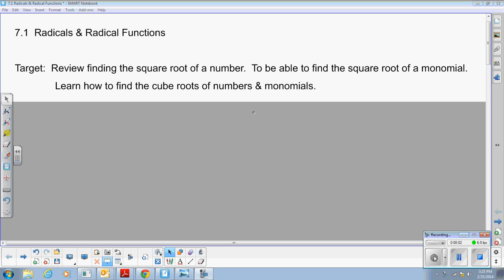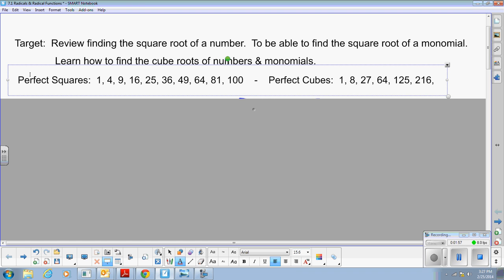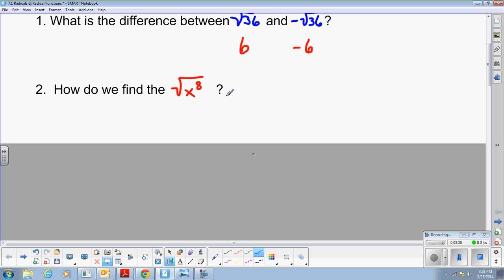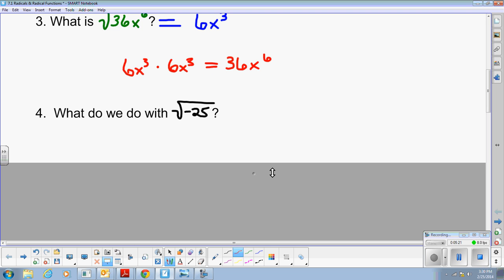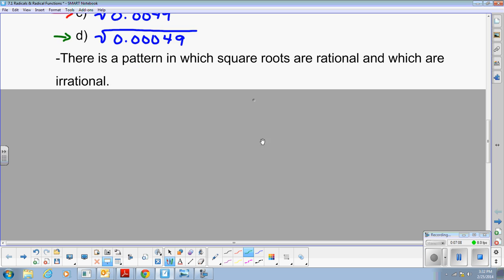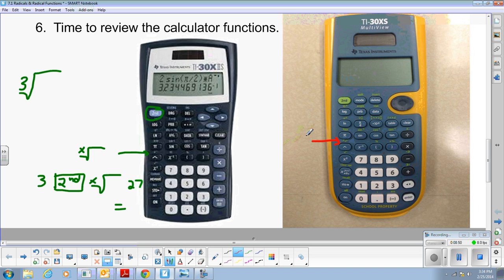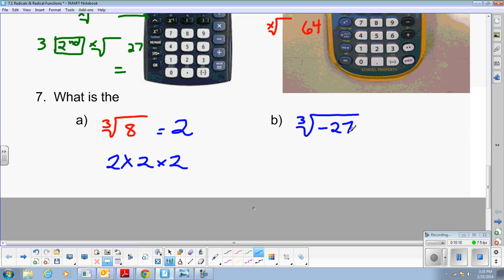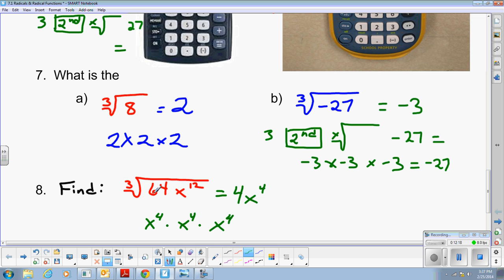IAH 7 1 Radicals & Radical Functions